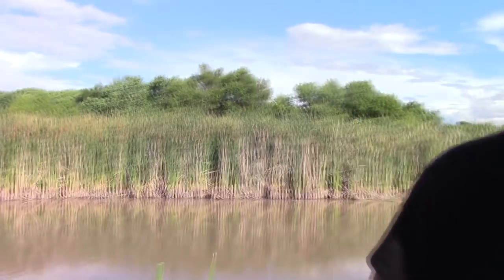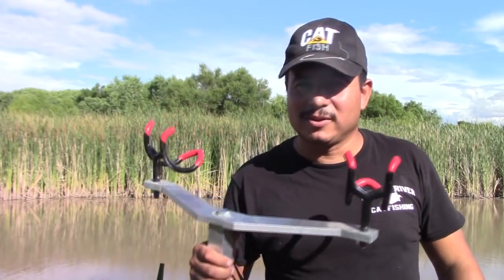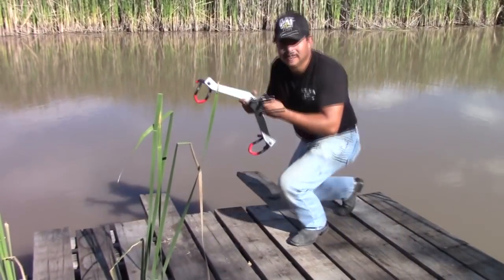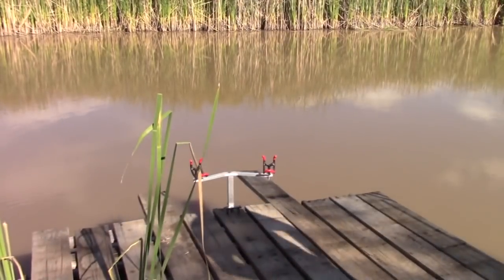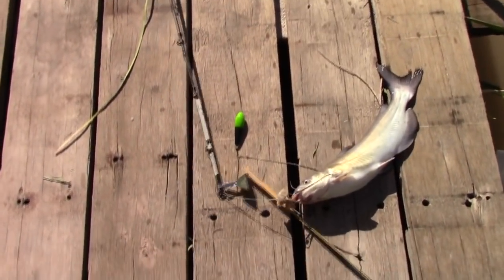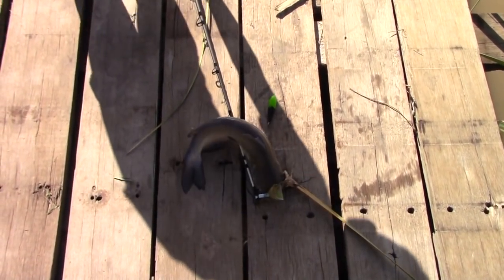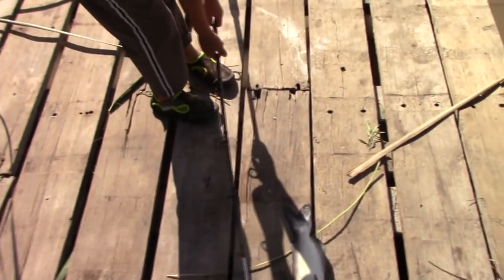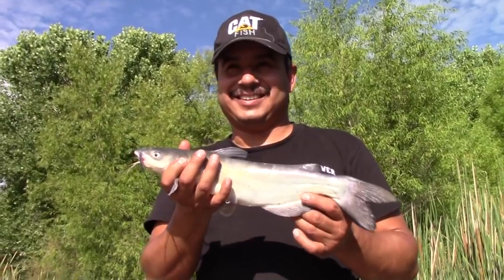Fishing For Catfish Off The Dock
Did a little fishing off of the dock and I was hoping to get the kids on a fish or two, but the kids fell asleep before the action started.

Here's a list of the gear we used in this Video:
Camera Light